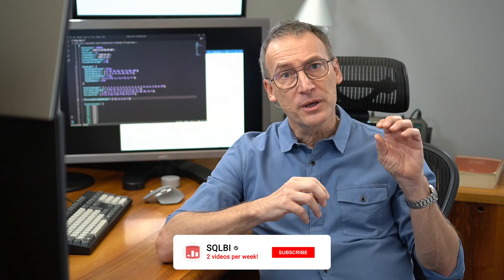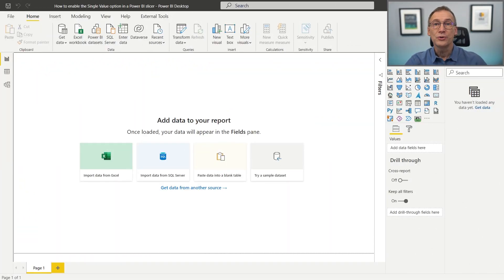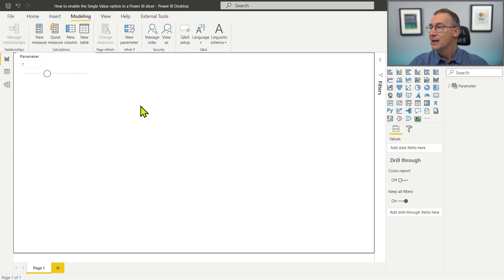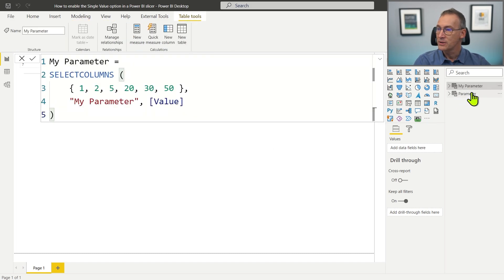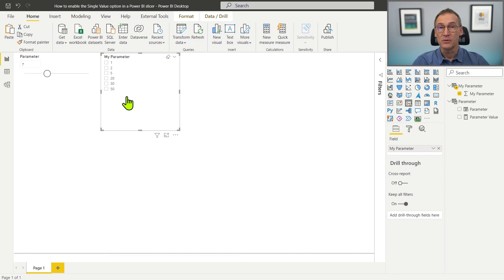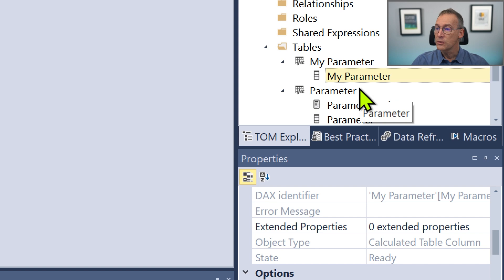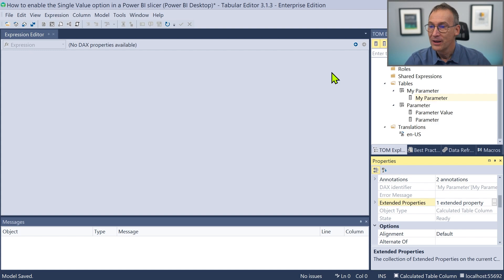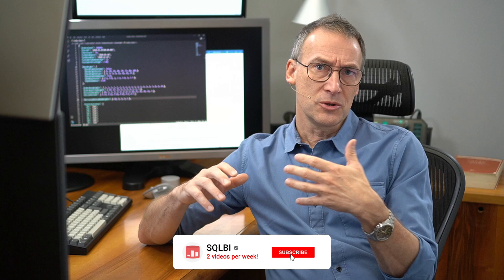How to enable the Single Value option in a Power BI slicer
This video describes how to enable the Single Value slicer option in Power BI by adding additional metadata to the model with Tabular Editor.